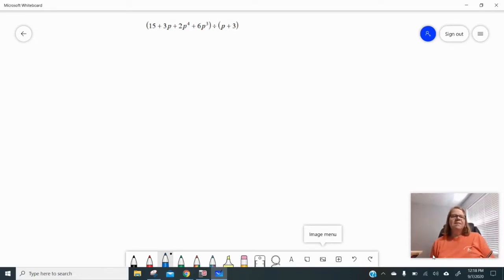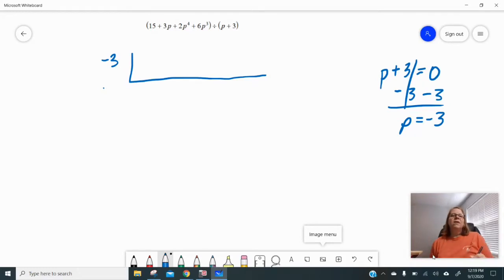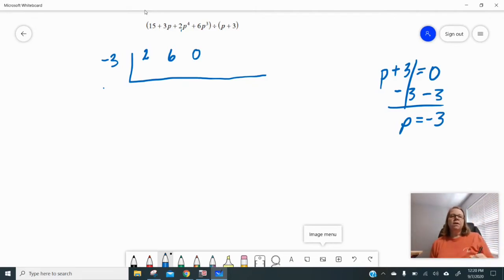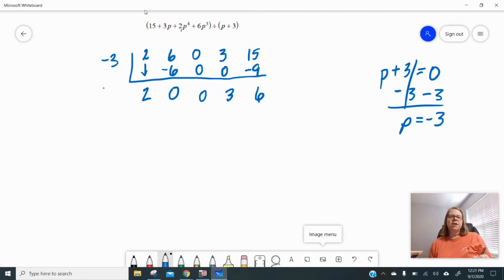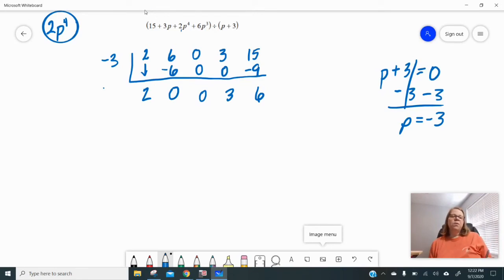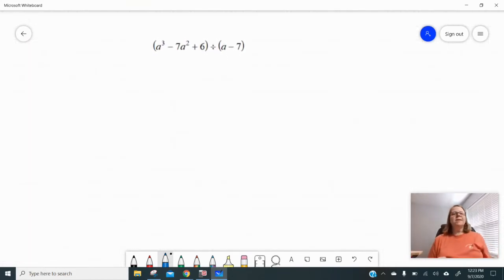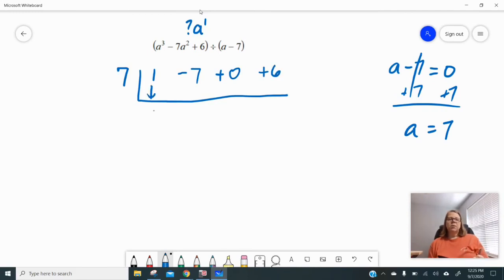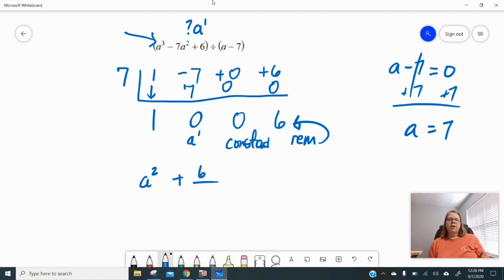Synthetic Division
Synthetic division sounds difficult...but is it?  You just might find it to be one of the simplest processes you'll learn in Algebra 2.